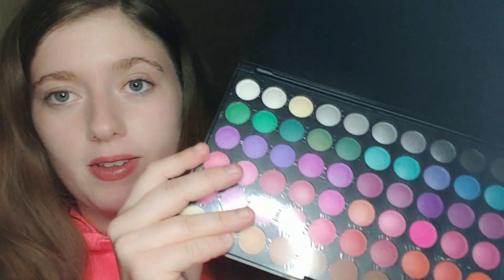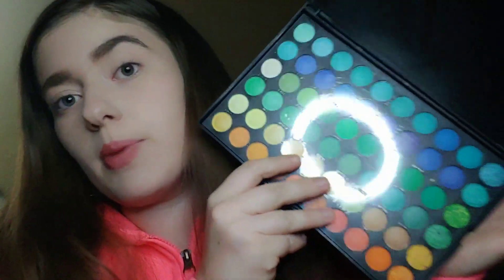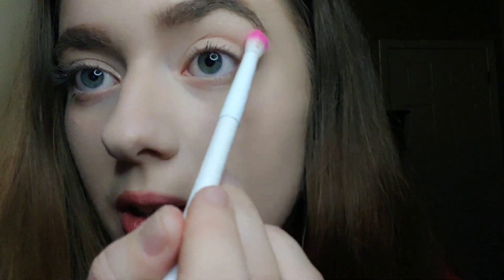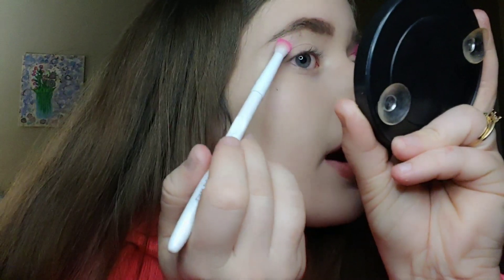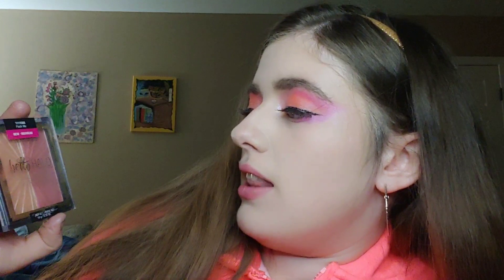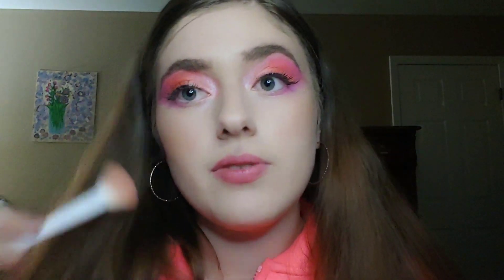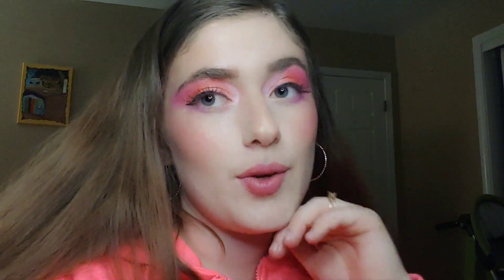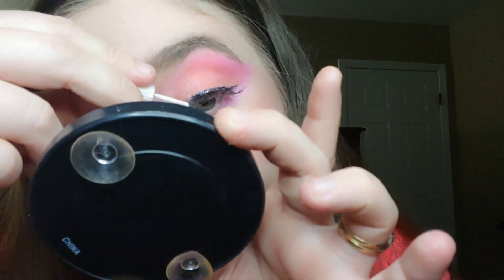VIBRANT Pink Flamingo Fantasy Eyeshadow Makeup Tutorial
Amazon haul of beautiful pigmented eyeshadow colours. I am going for a very vibrant Pink color for my look tonight. I hope you guys enjoy!

Link below to find Eyeshadow colours on Amazon!